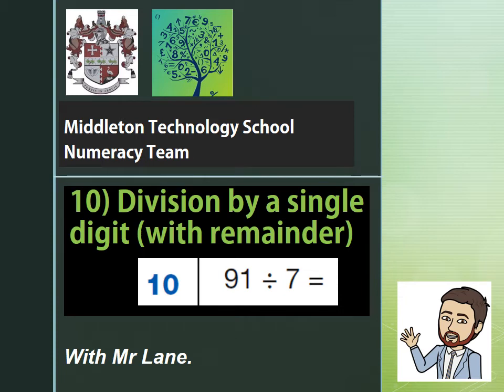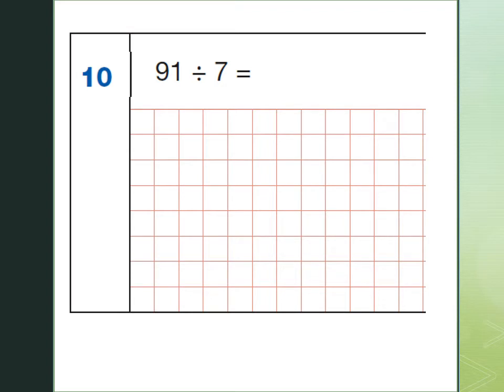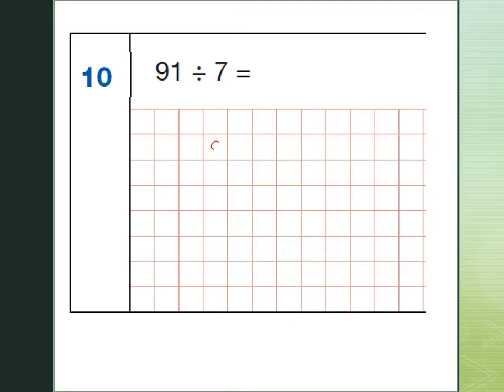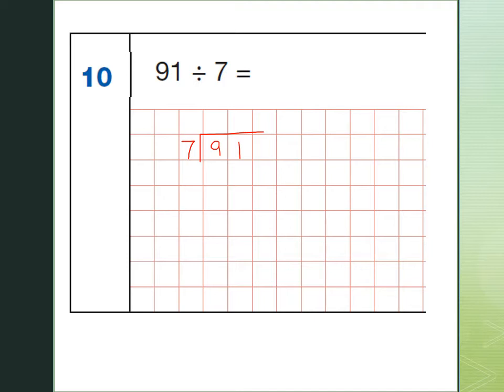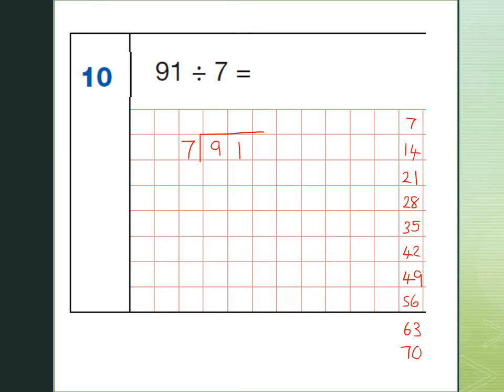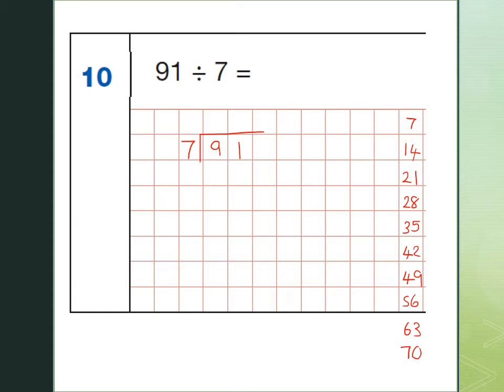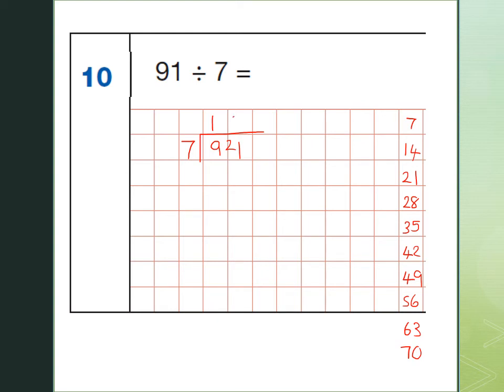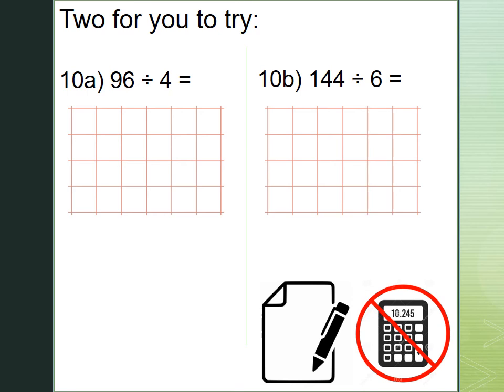10 Division by single digit (with remainder)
From the 2019 Sat's Arithmetic paper.